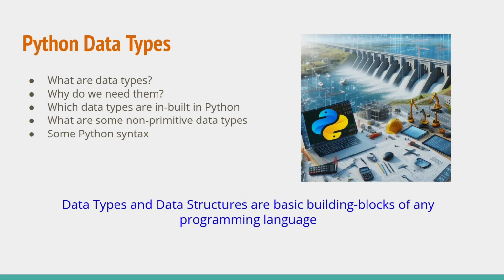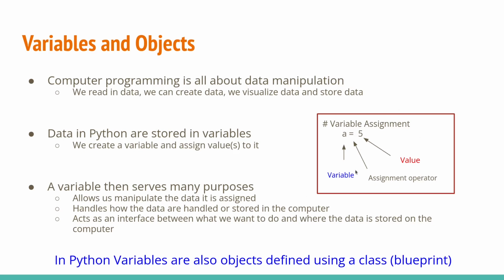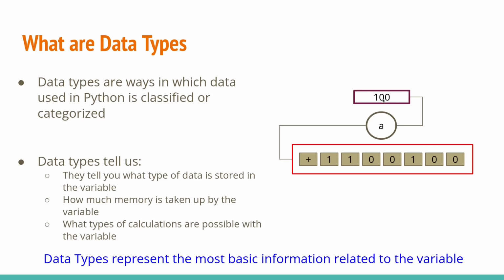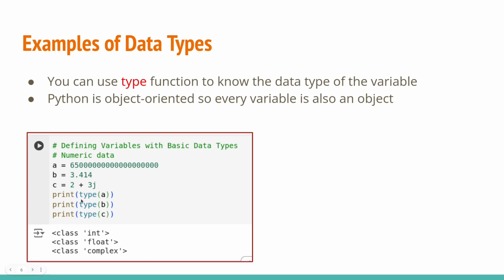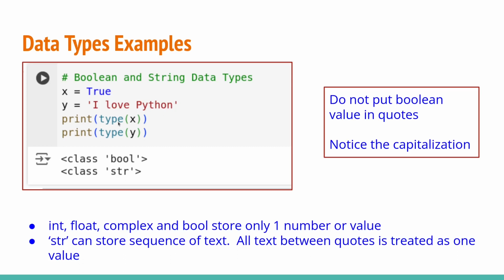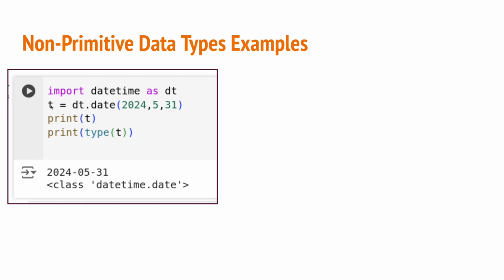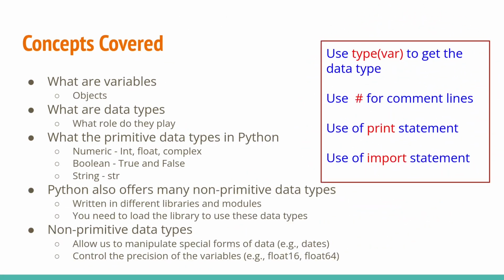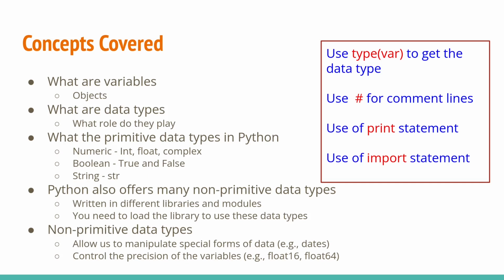Python for Scientific Computing-I: Data Types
In this lecture I talk about primitive data types and introduce you to some basic syntax of Python.